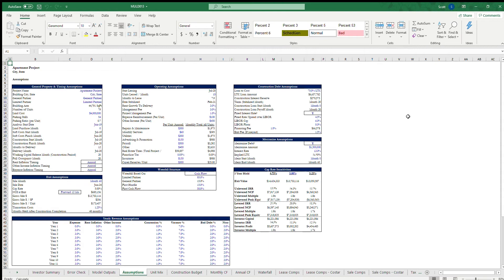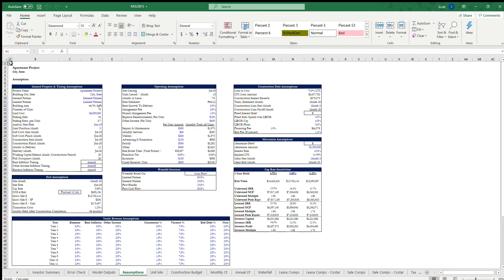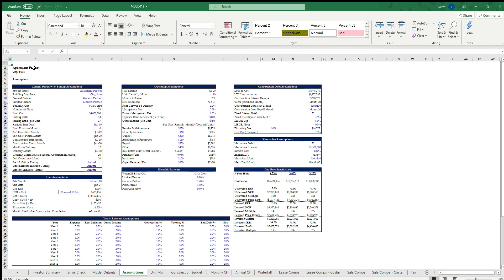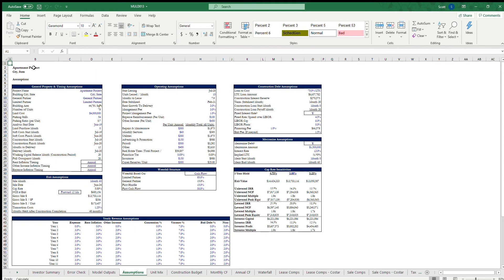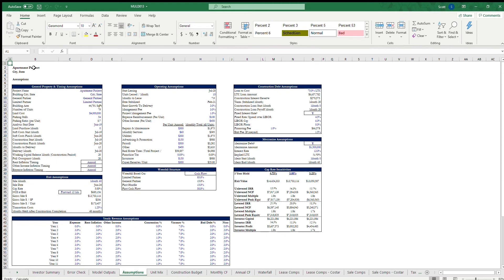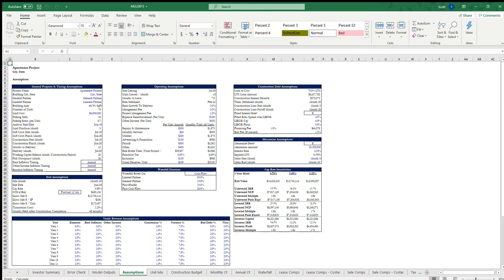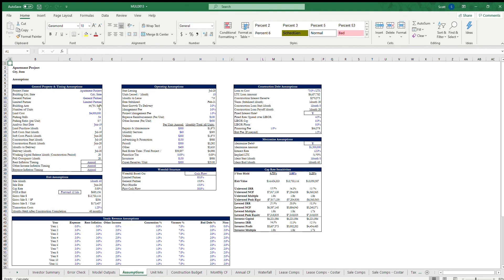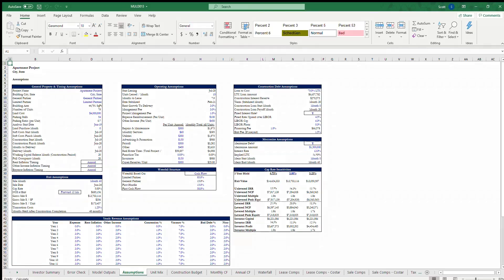Concessions in Real Estate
Concessions are discounts, incentives, or any benefit offered by the landlord to persuade a tenant into signing a lease or rental agreement. Due to being associated with leasing, concessions are most common in Multifamily, Office, Industrial, Self-Storage, and Retail properties. They are generally seen in the form of free rent for an agreed-upon period but are seen in a variety of different forms. Landlords utilize concessions to entice potential customers to their property over similar space offered by a competitor.